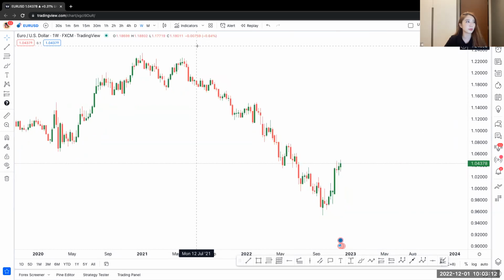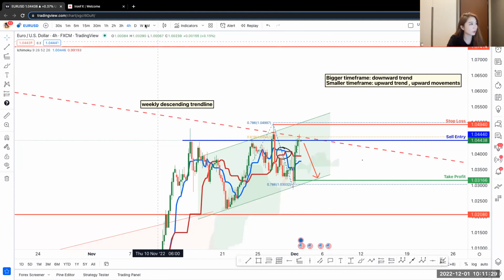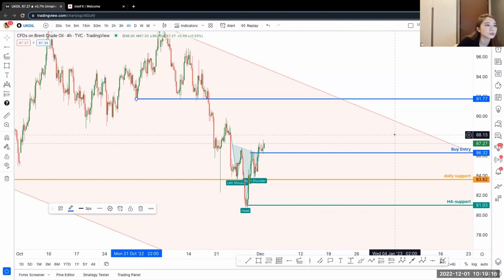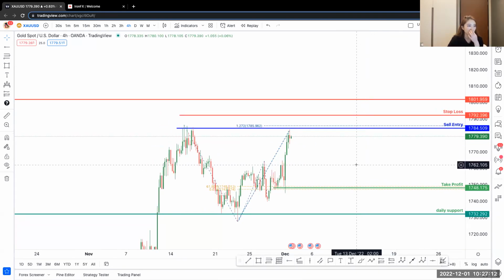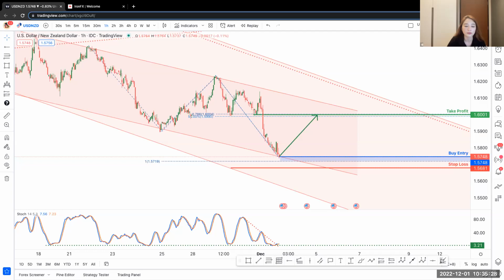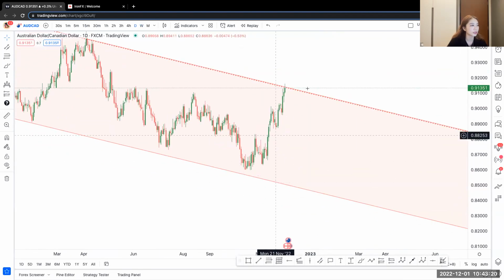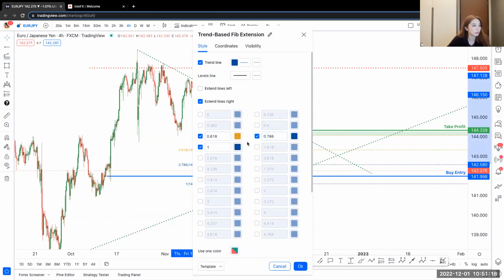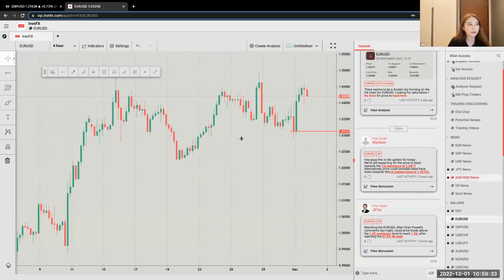Live trading session - 01.12.22